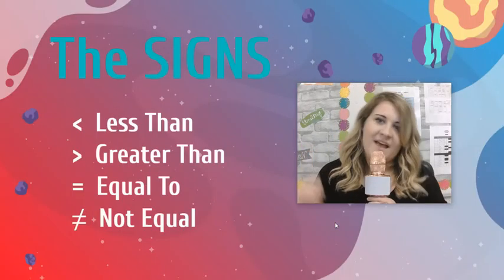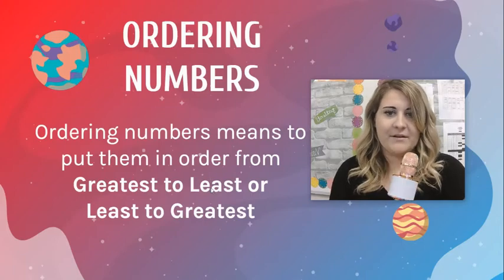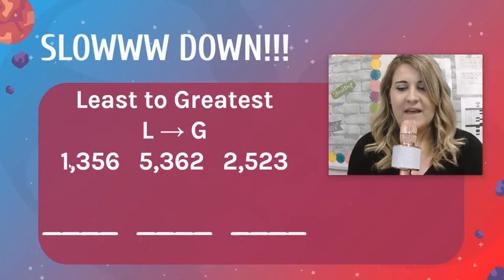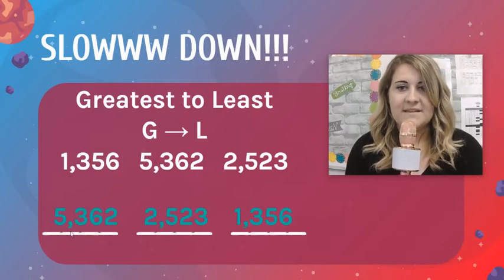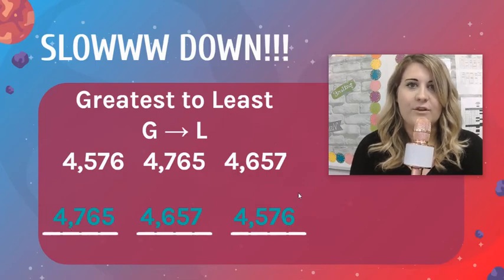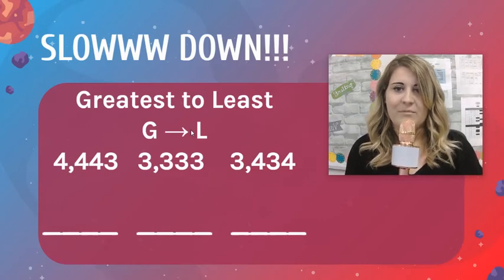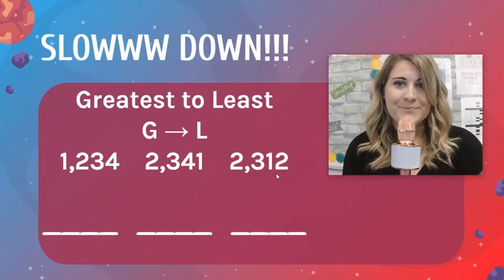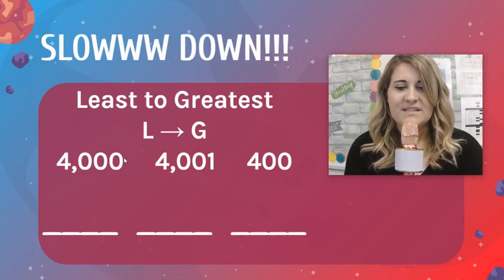Comparing and Ordering Numbers Video #2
This video is for ALL my students talking about how to put numbers in order.